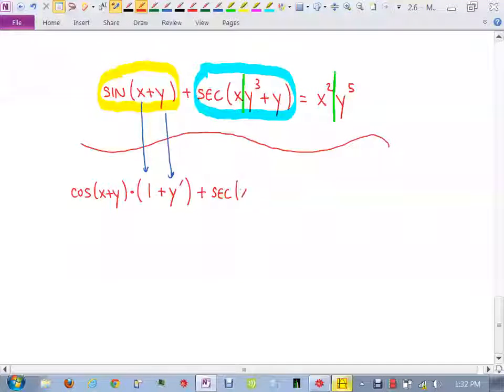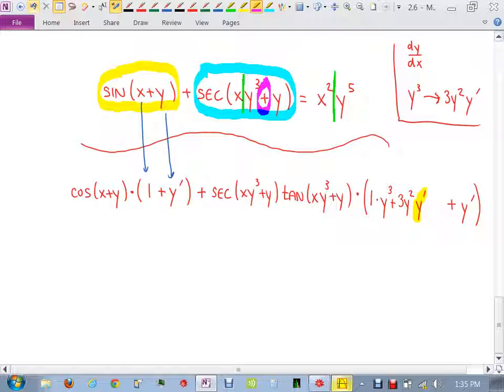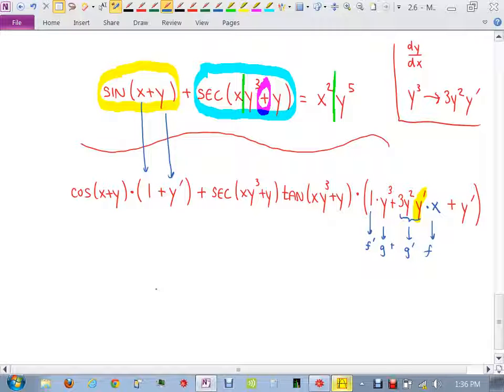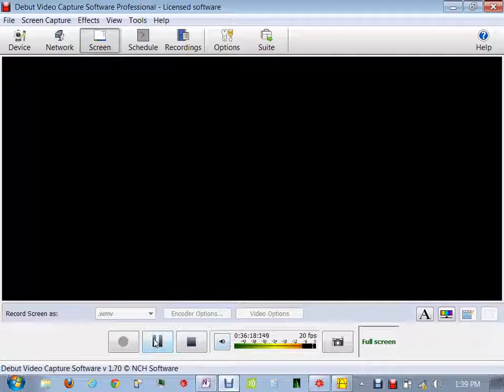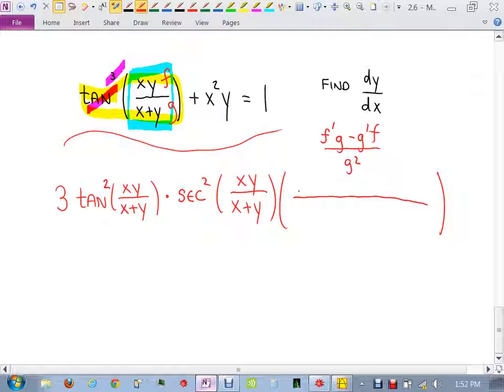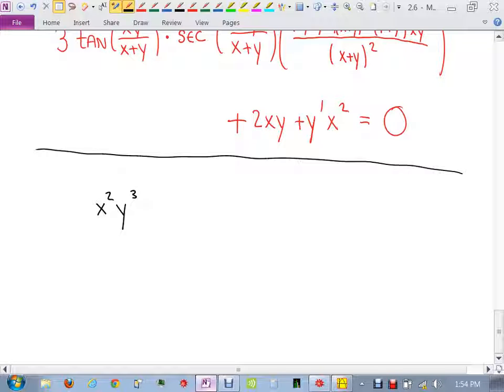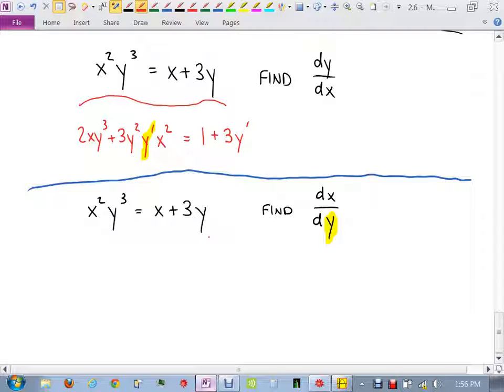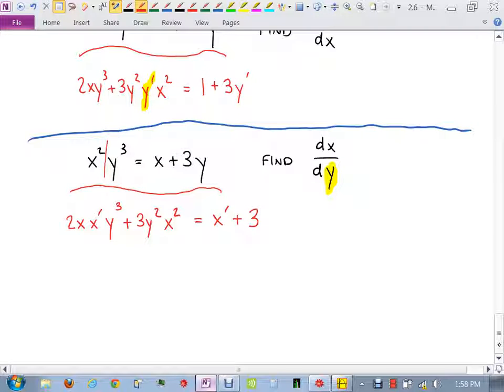2413 Class Videos 2-6 2-7 part3